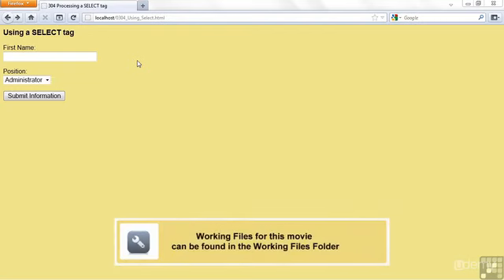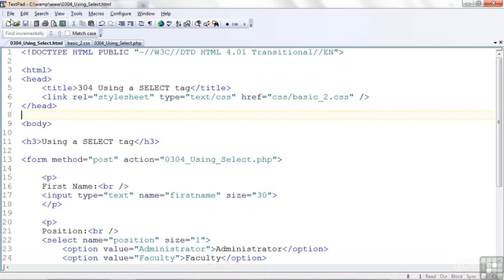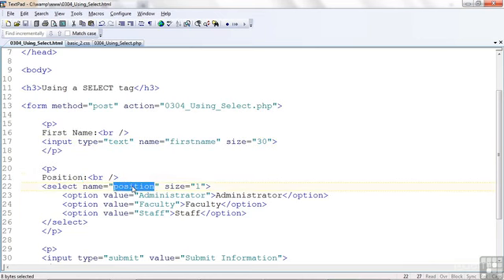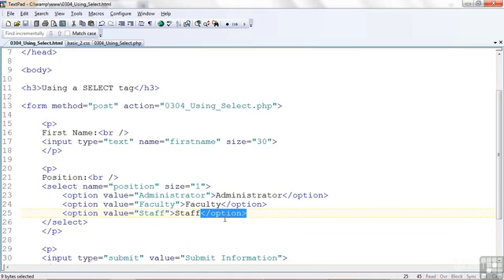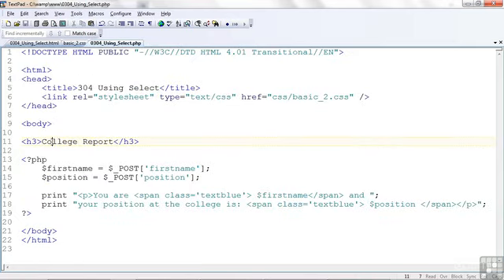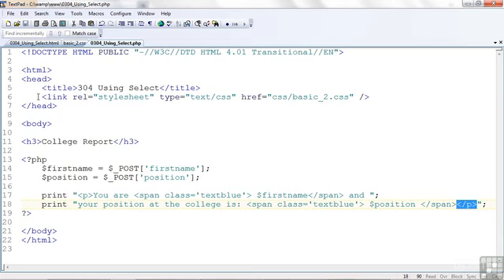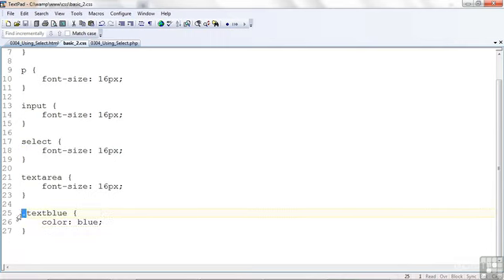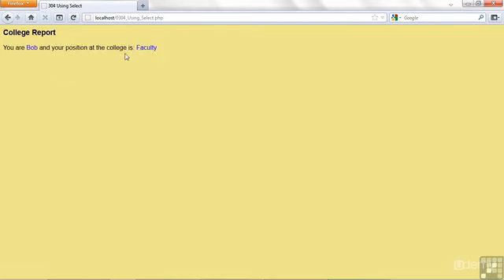Learning Dynamic Website Design - PHP MySQL and JavaScript : Using The SELECT Tag